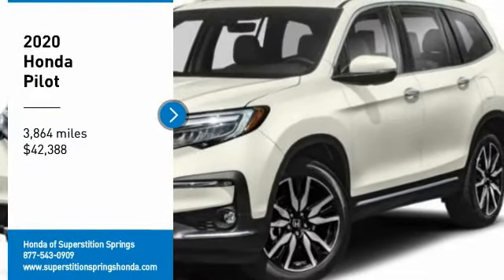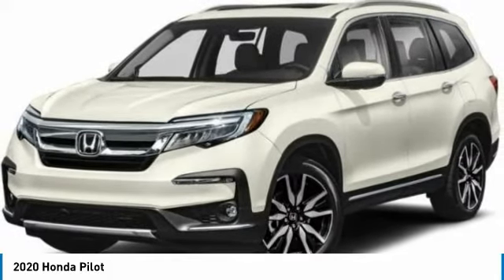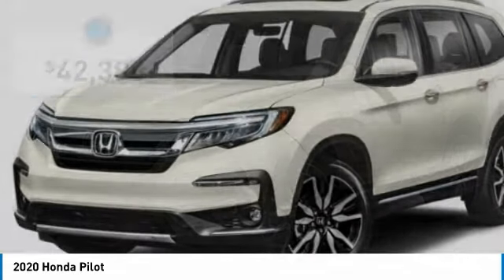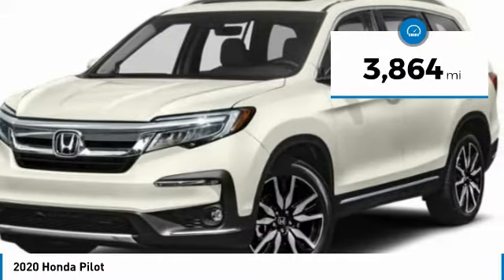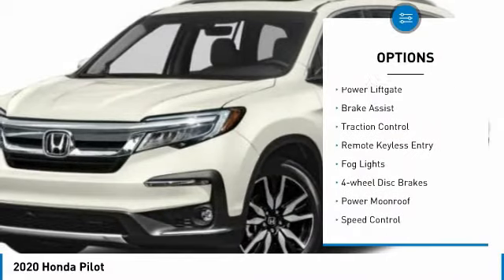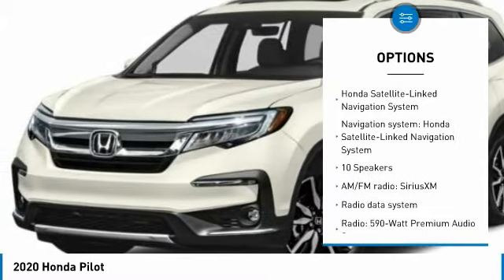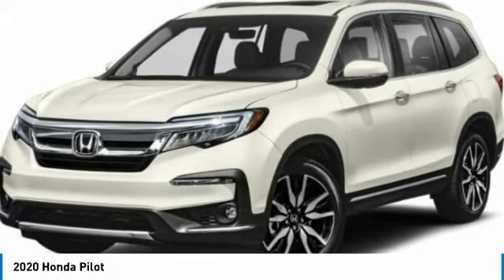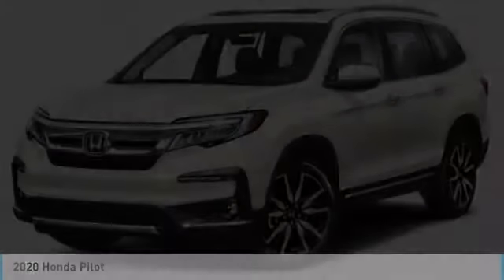2020 Honda Pilot 84896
2020 HONDA PILOT Mesa, AZ
Stock# 84896

6229 E Auto Park Dr

CARFAX One-Owner. Clean CARFAX. Recent Arrival! 20/27 City/Highway MPG We are located in Mesa at u.S. 60 and Superstition Springs boulevard.